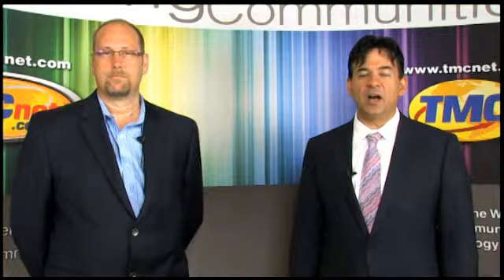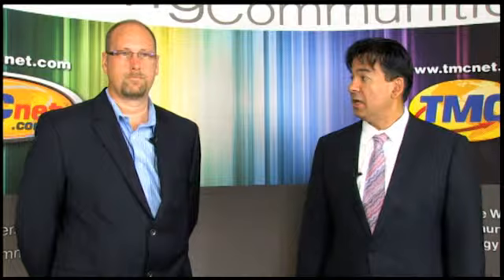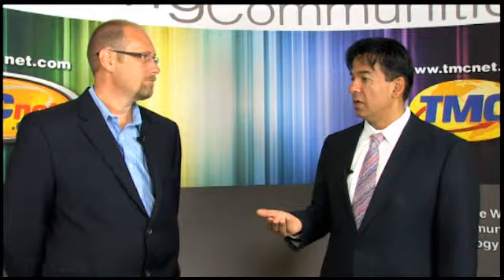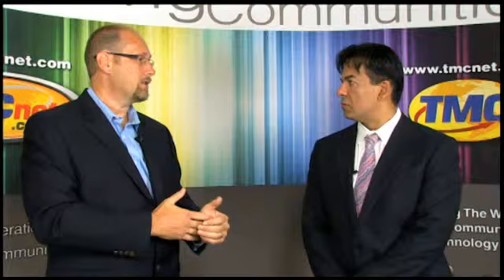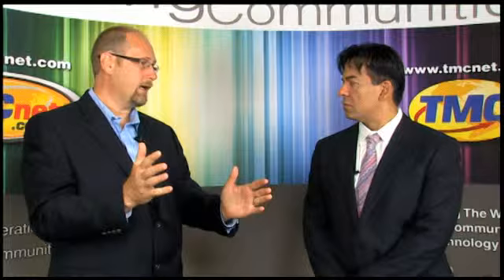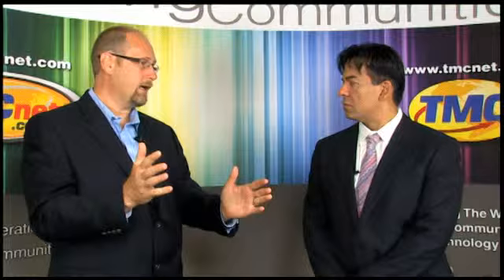IBM Details Data Networking Differentiation, Discusses SDN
David Iles from IBM tells TMC's Rich Tehrani about the company's SDN strategy, OpenFlow and new switches including one which runs at 40G.